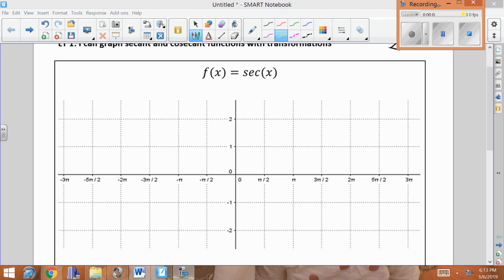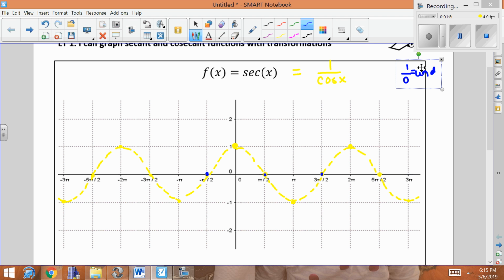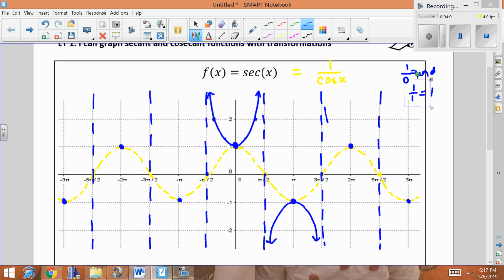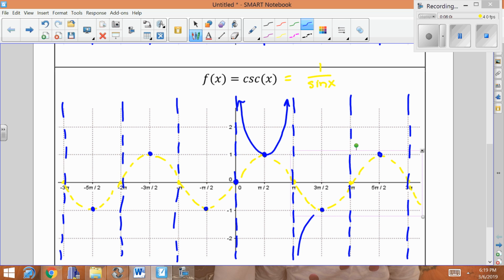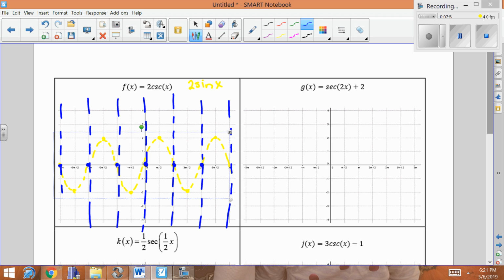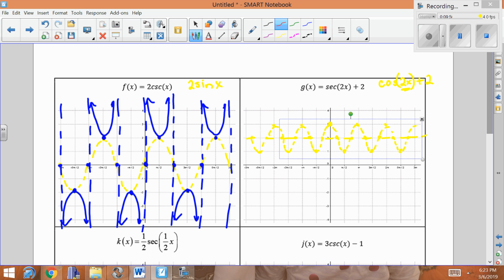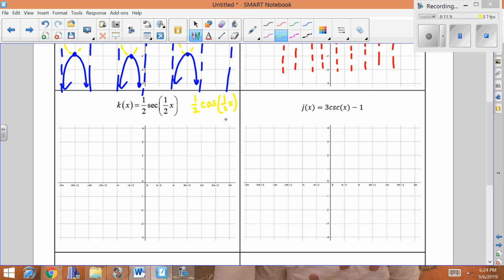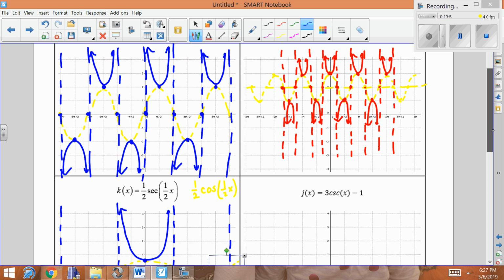Notes LT1 Sec Csc Graph